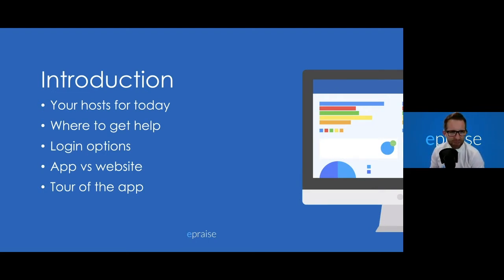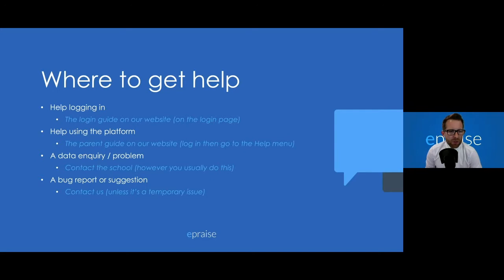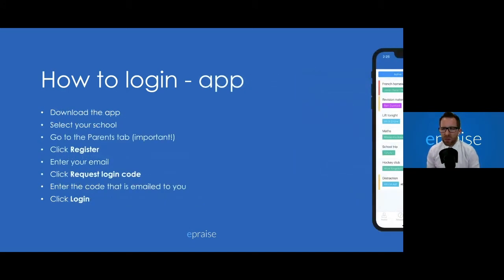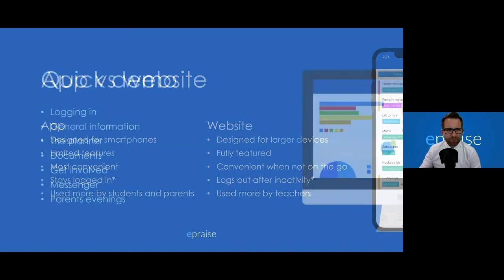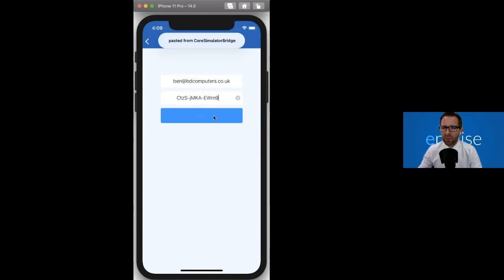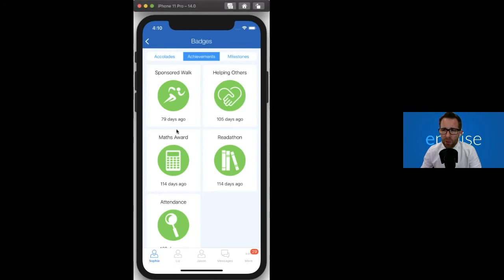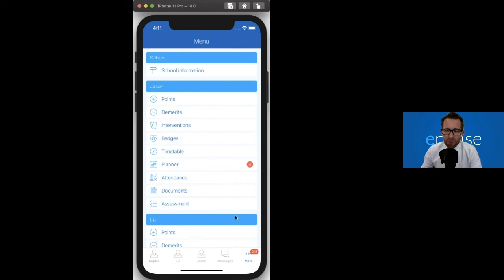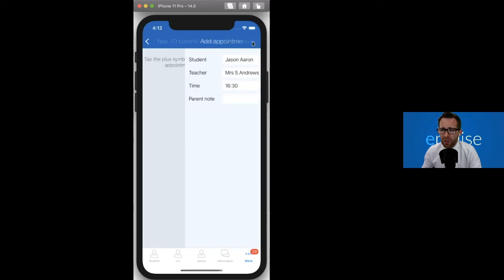Epraise Live: 17th September - Getting Started - Parents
Missed last week's introduction? Don't worry, we're doing it again today! Join Ben and Kelsey as we introduce epraise and explain how to get started. We'll go through how to log in and how to resolve the most common problems. This session is designed for those parents who haven't used epraise before or those who don't feel confident in using it, but everybody is welcome!